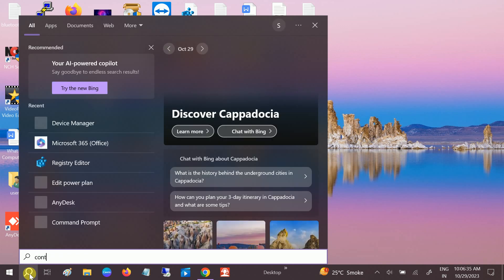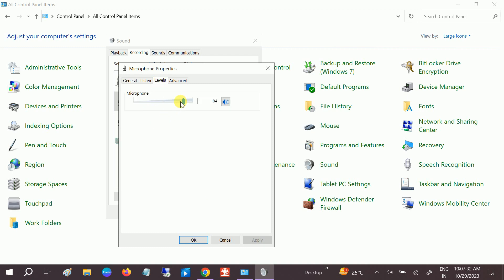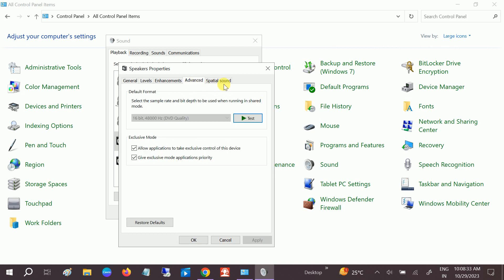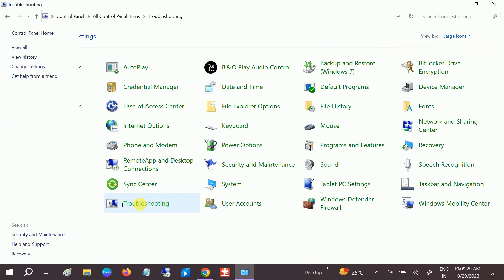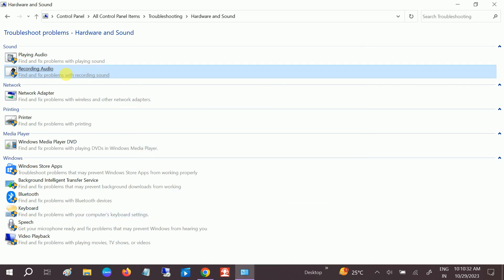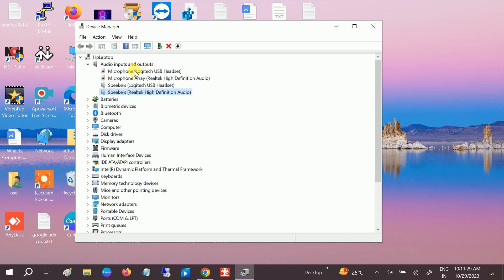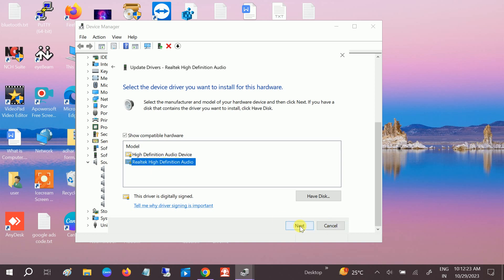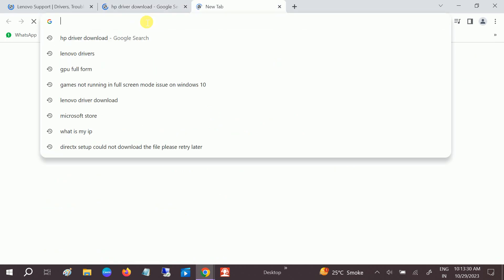✅NEW 2023- How to Boost or Increase Microphone Volume in Windows 10/11